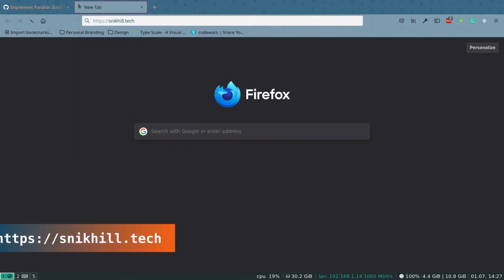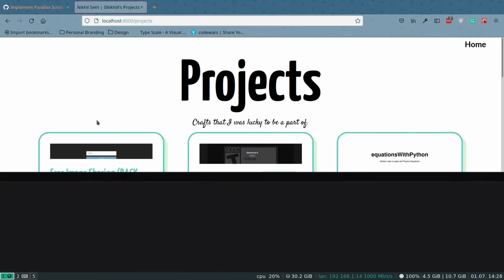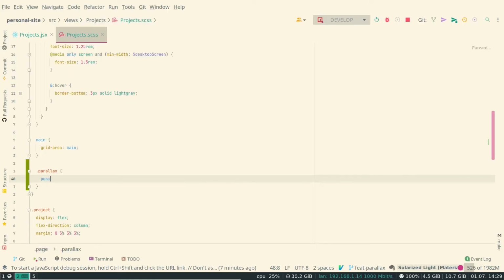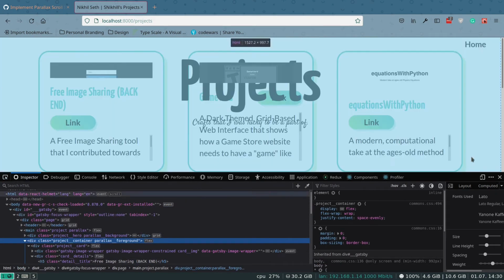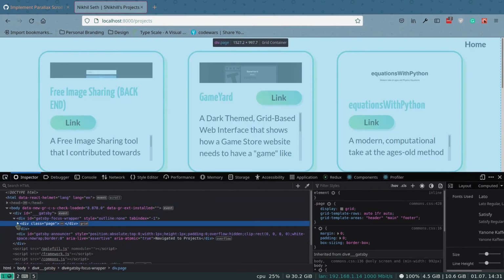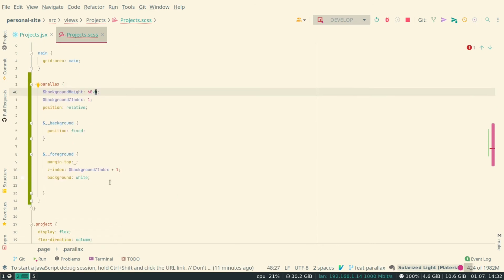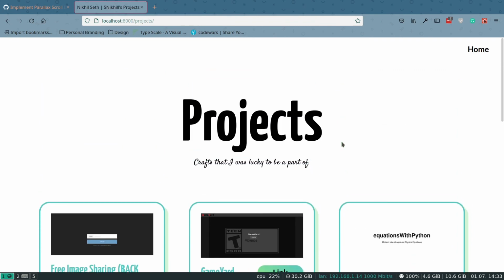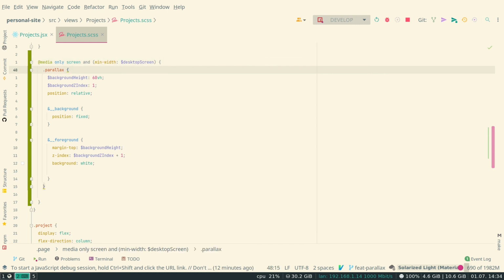Parallax Scrolling Effect | React & SCSS | SNikhill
I am updating a page of my portfolio and adding a basic Parallax Scrolling effect to it using SCSS (well, basically CSS).
This is the first time I have ever recorded my voice.

Background Music